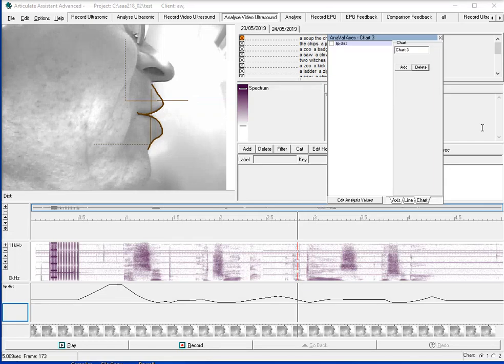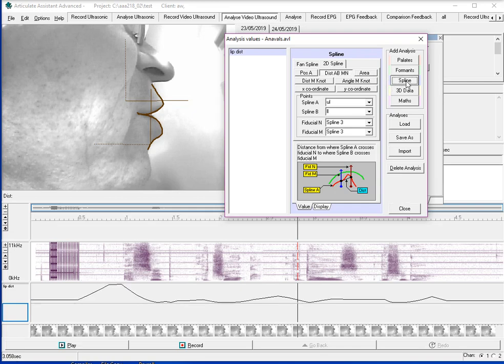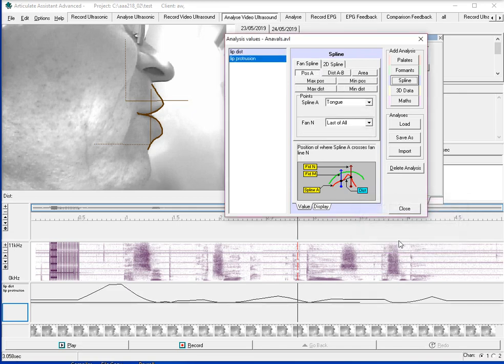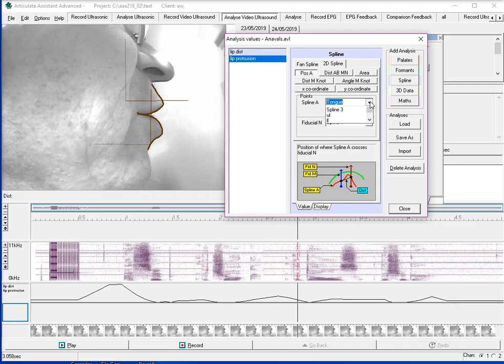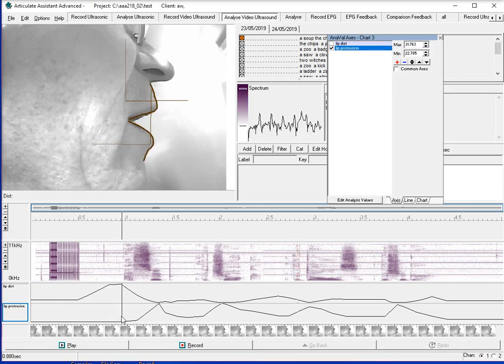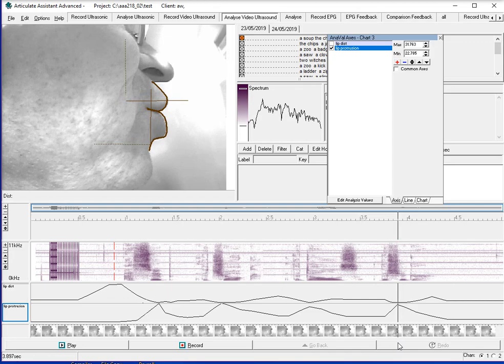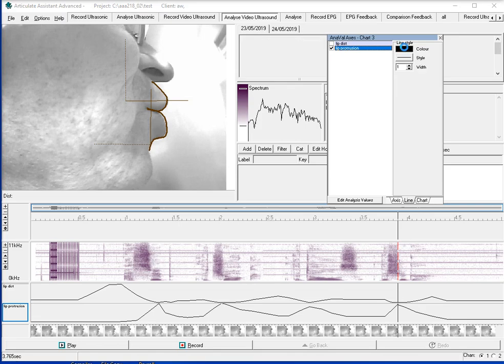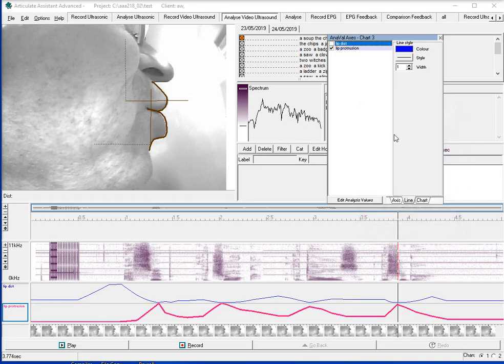Image analysis tutorial 7 How to measure lip protrusion